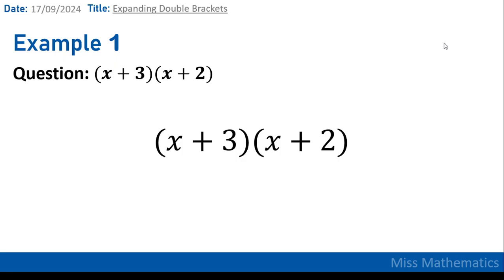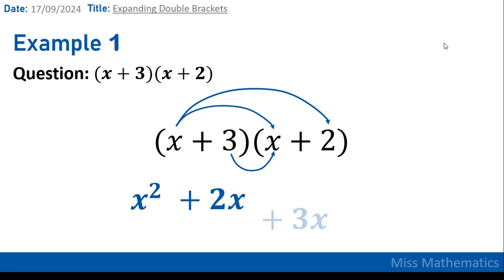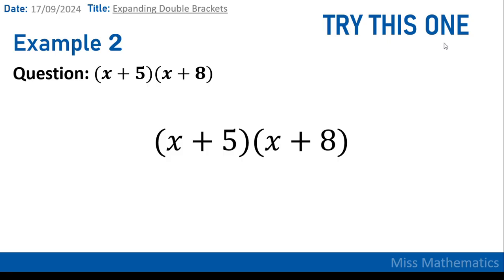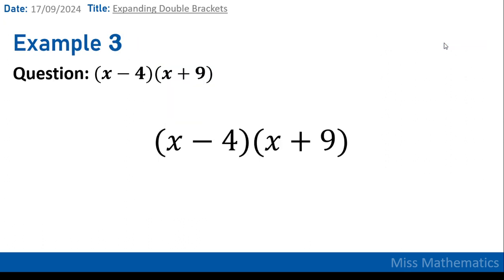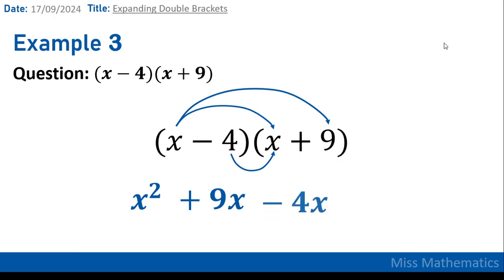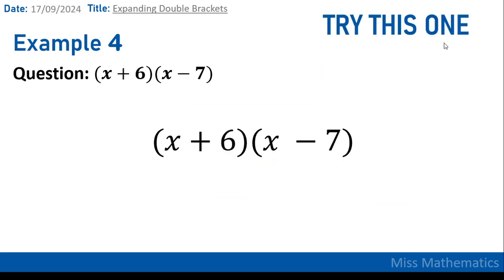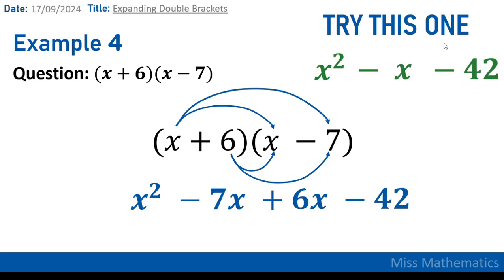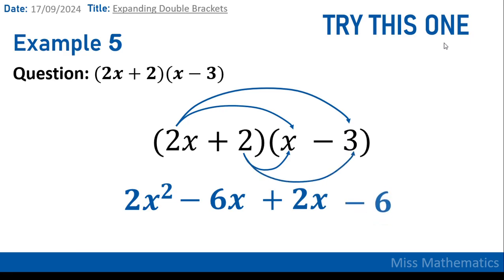Algebra: Expanding Double Brackets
In this video, we will be learning how to expand double brackets.